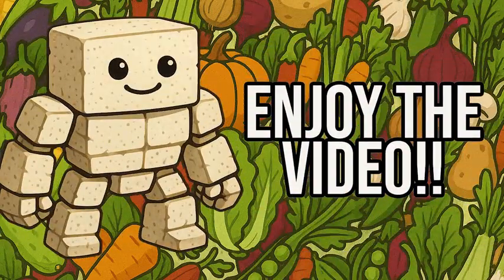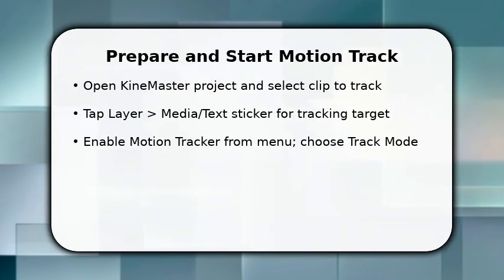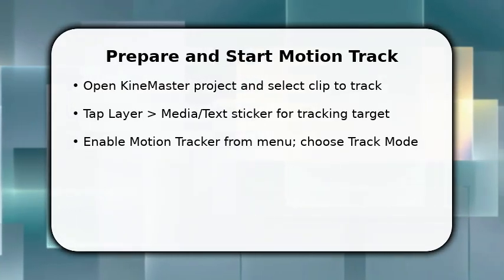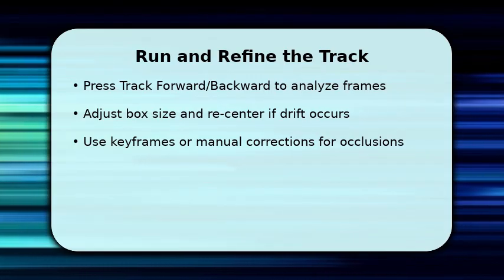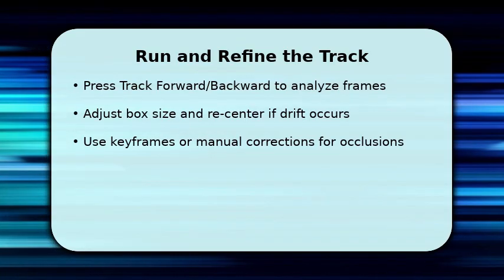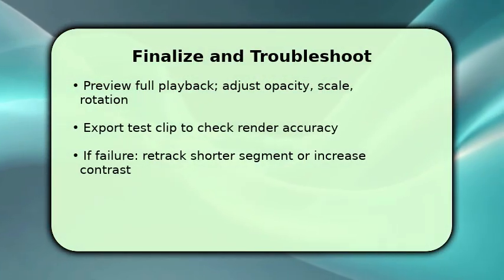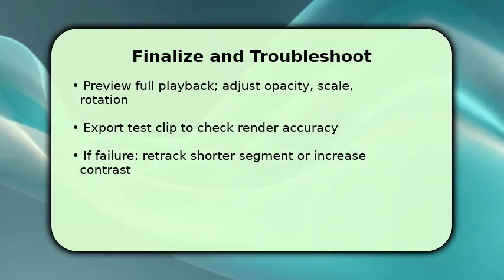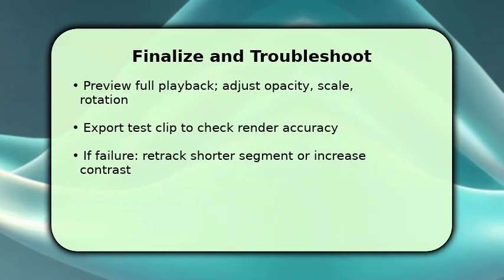How to Use Motion Tracker in Kinemaster (full Guide)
Dive into the comprehensive guide on using motion tracking in Kinemaster. This video tutorial covers essential techniques for capturing and analyzing movement, ensthy with step-by-step instructions to enhance your projects.